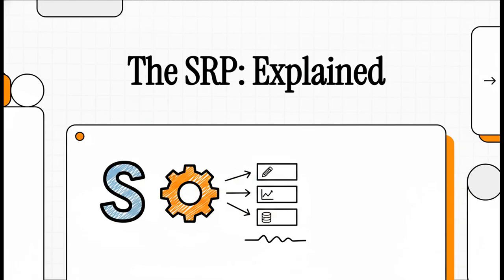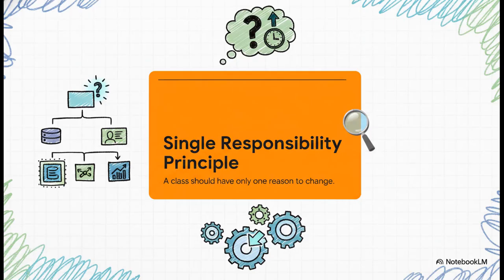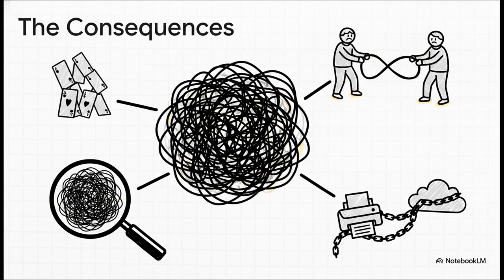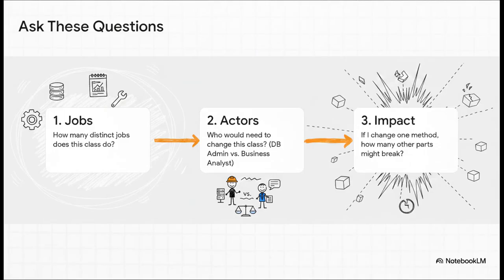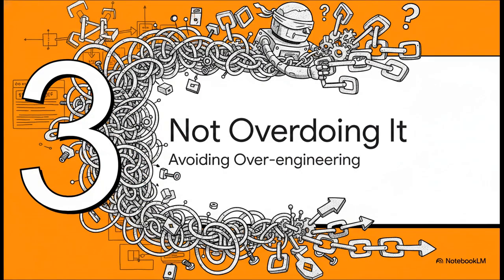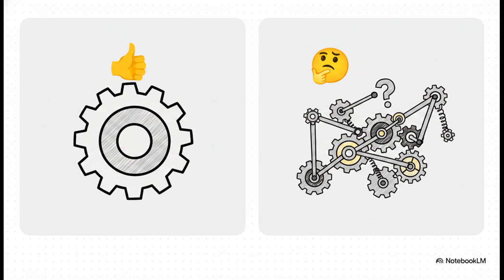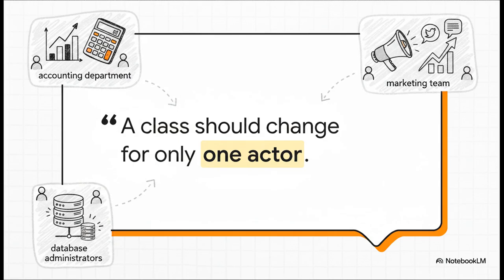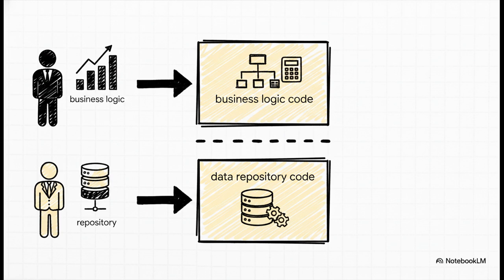Single Responsibility Principle Exam Questions and Solutions (SRP)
Single Responsibility Principle (SRP): A class or module should have only one responsibility and only one reason to change. In this video, we break down why SRP is essential for writing clean, maintainable, and scalable code, with clear and practical examples.